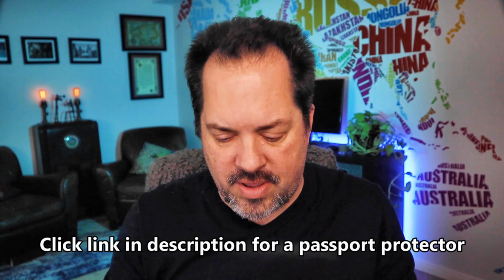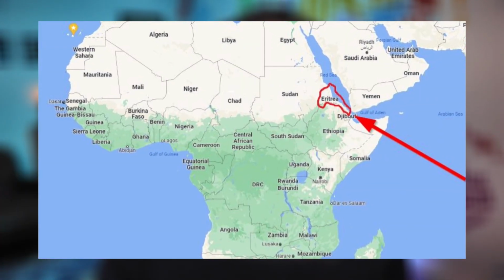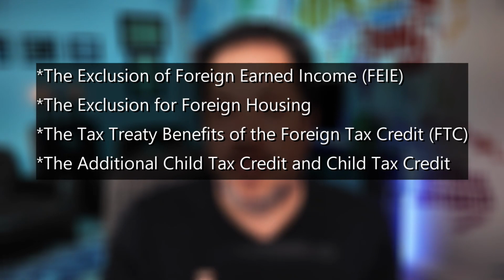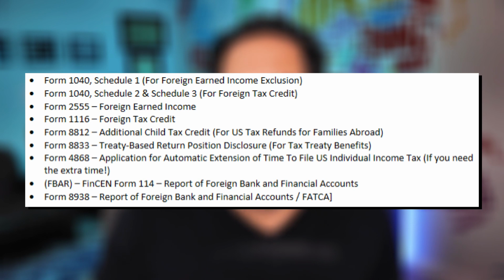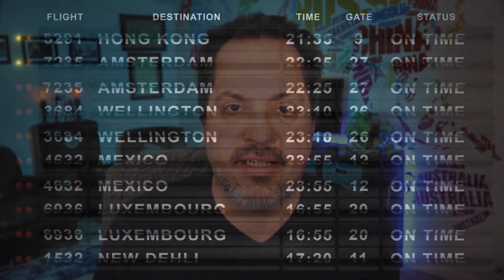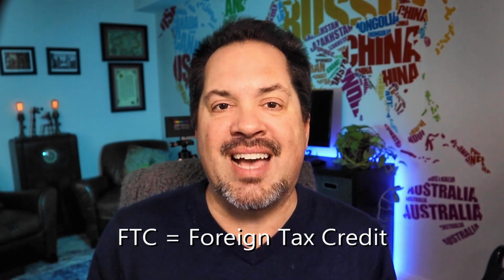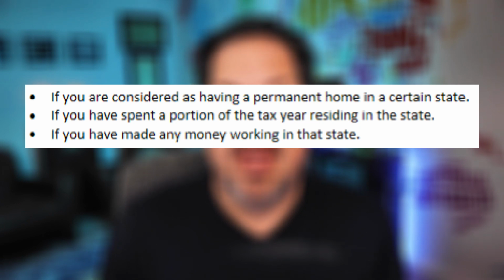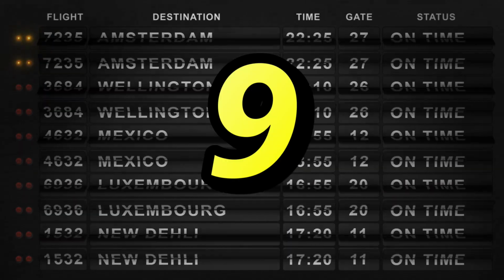Do Expats File Taxes?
Leather Passport Holder

Be sure to get more information on this and much more over

**edit: regarding the FEIE I say 330 consecutive days but that is not correct. Its 330 days in 12 consecutive months. Here is the link to the IRS publication

As a US expat you may wonder if you still have to pay American income tax while living abroad. Like everything else involving taxes the answer is not always clear. Citizens of the united states want to watch this video to be sure they know the rules about whether or not they should file taxes for both the state and federal government. Expats do not want to run afoul of the IRS.

Equipment used:
Canon EOS M50 Camera
Action Camera
Web camera
Rode Microphone
Lavalier Microphone
Desktop Microphone
Travel with ONE bag with this 17" Laptop Backpack

Did you get your Travel Journal yet? Order the Happy Trekkers Travel Journal below:
📓My Adventure Awaits
📓Travel Feeds the Soul

Afraid you won't be able to learn the language? I use Preply and have been working with a native Spanish speaker 1 on 1, twice a week online.

The Happy Trekkers 😎

This does not mean you pay more. The companies pay us out of their end. However, this does not impact our reviews and comparisons. We only reference products or services we have used or genuinely recommend, in order to help you make the best choice for you.